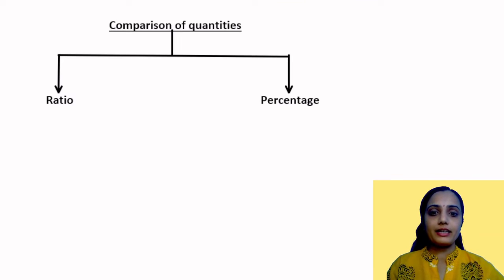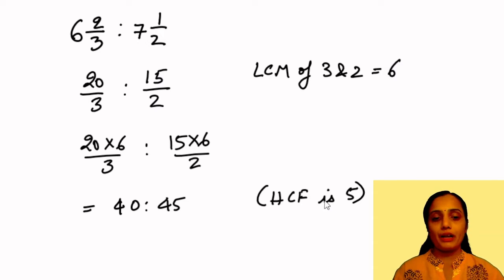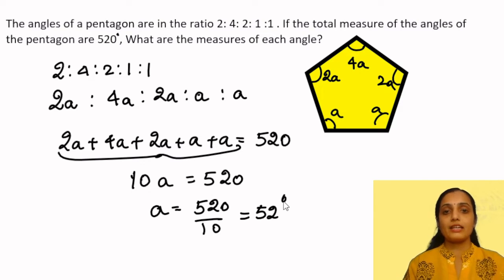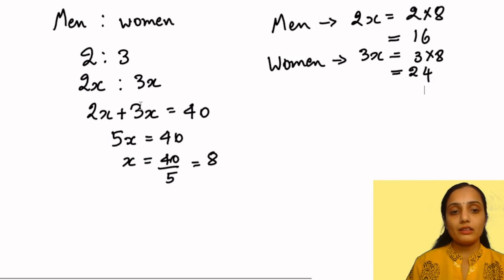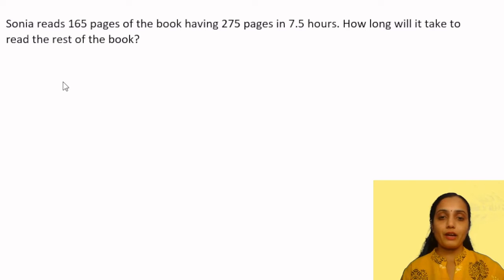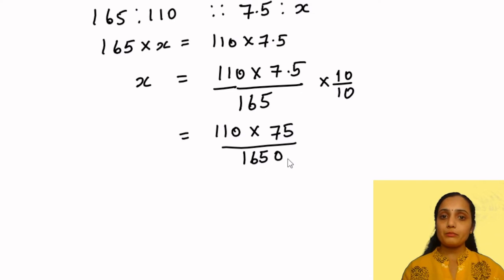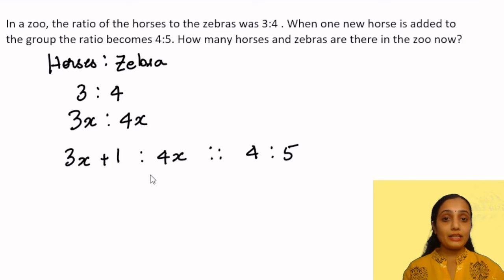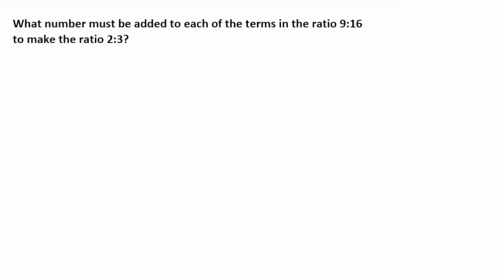Ratio & Proportions Class 7 CBSE in English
In the previous year we have studied Ratio. This year we take a deeper look
 at the chapter and understand how to use Ratios in different scenarios.

There is a unsolved question at the end which you can take as a challenge. Please post the answers in the comments.